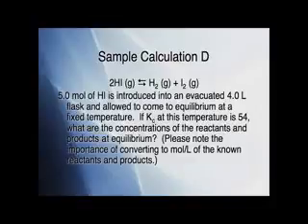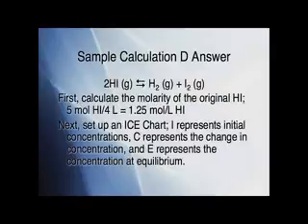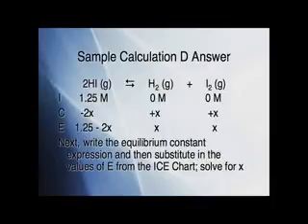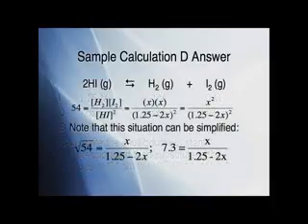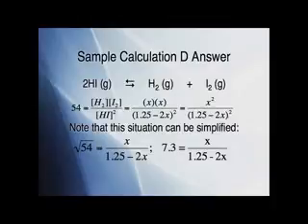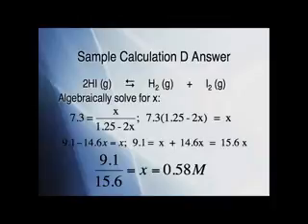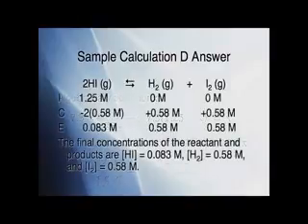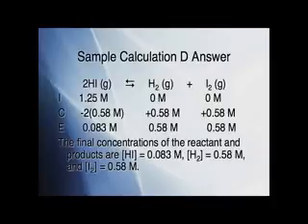Equilibrium Part 1 3